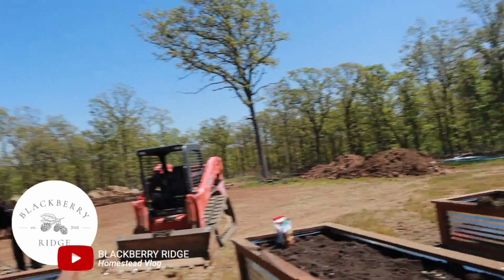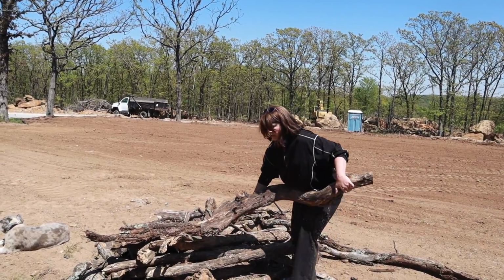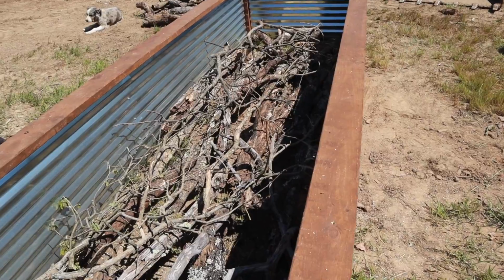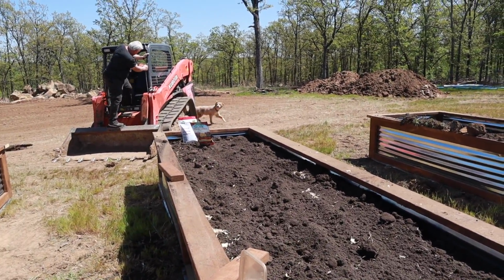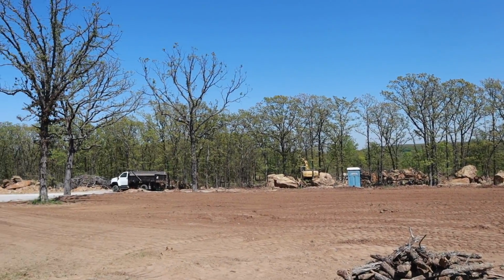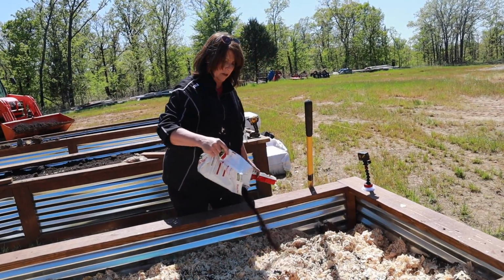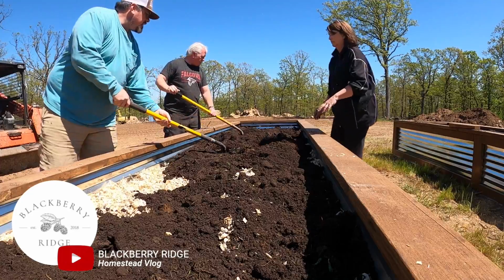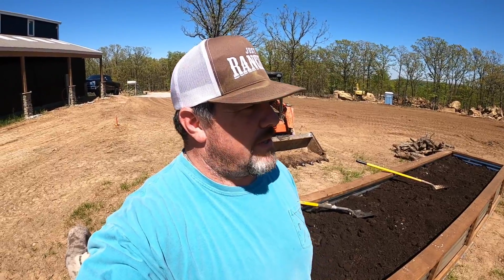ULTIMATE RAISED GARDEN BEDS | FILL THEM WITH BLOOD?? | Ep 3 of 4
ULTIMATE RAISED GARDEN BEDS | FILL THEM WITH BLOOD?? | 3 of 4 | ... In this episode we fill the raised beds with a very interesting technique...